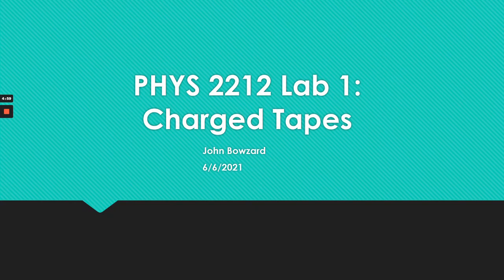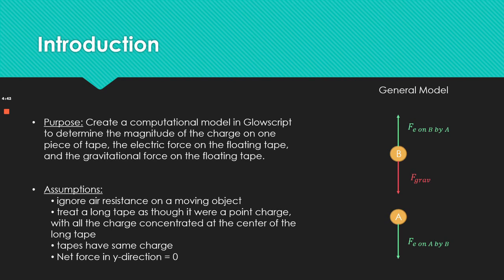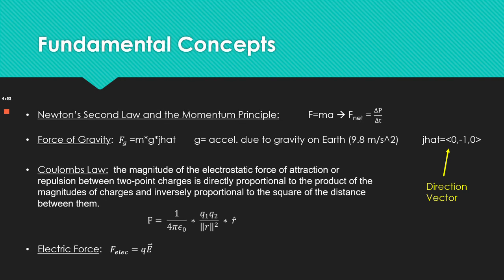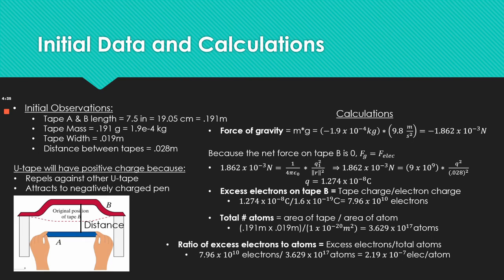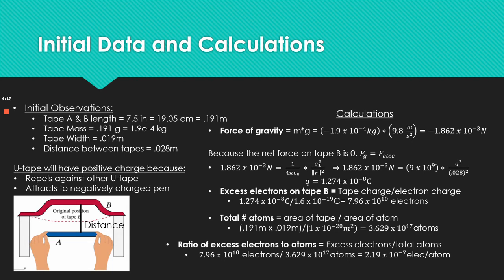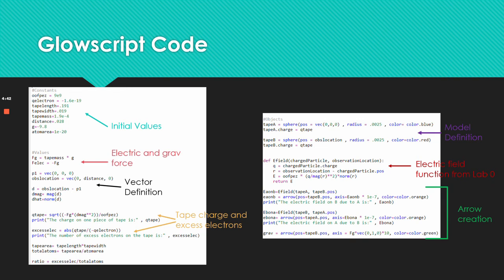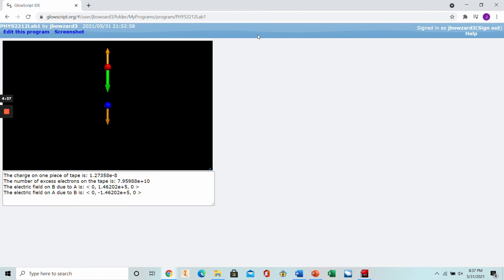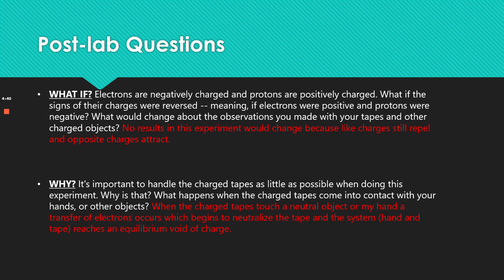PHYS 2212 Lab 1